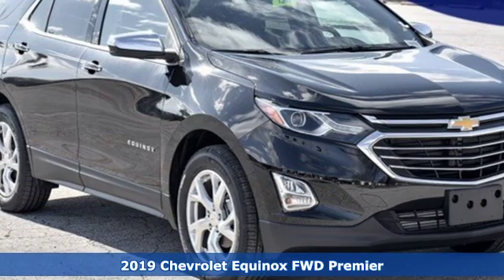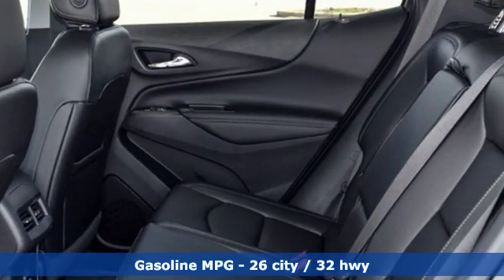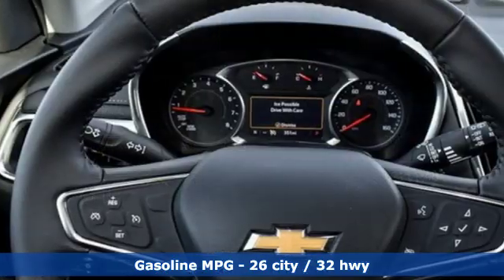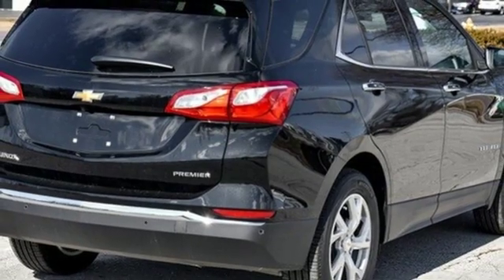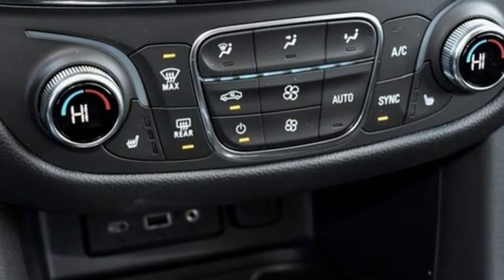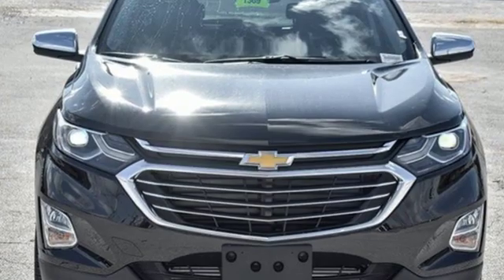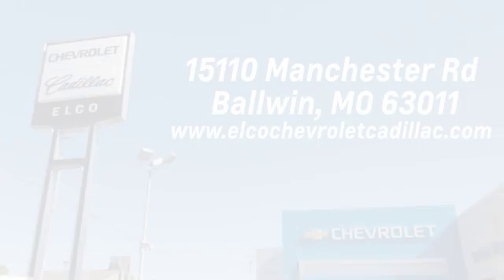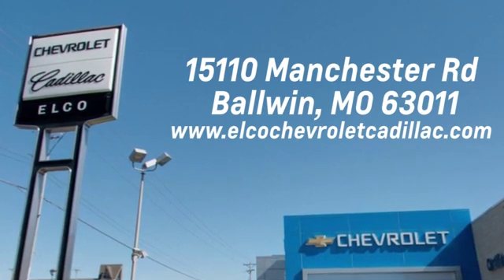New 2019 Chevrolet Equinox St. Louis MO Chesterfield, MO #1913690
Year: 2019
Make: Chevrolet
Model: Equinox
Trim: Premier
Engine: 4 Cyl. 1.5L
Transmission: Automatic
Color: Mosaic Black Metallic
Interior: Jet Black
Stock #: 1913690
VIN: 3GNAXNEVXKL200835

Address:
15110 Manchester Rd.